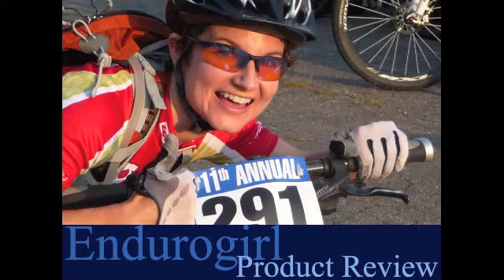Optimum Fitness Results Cycling DVDs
Another unbiased review by an actual consumer